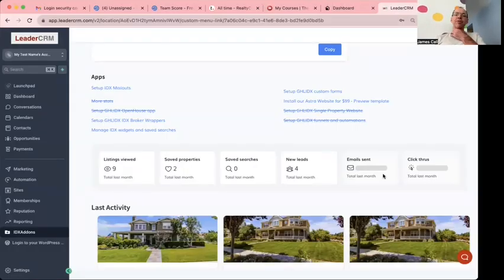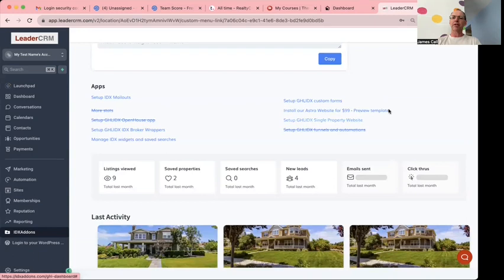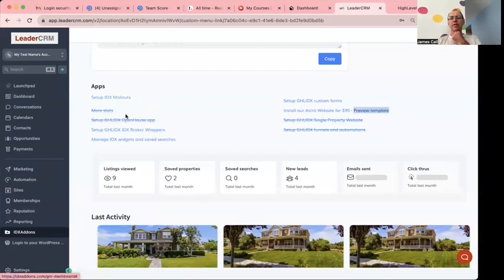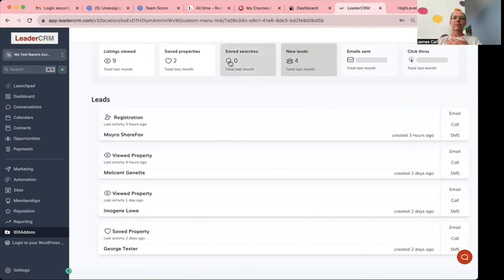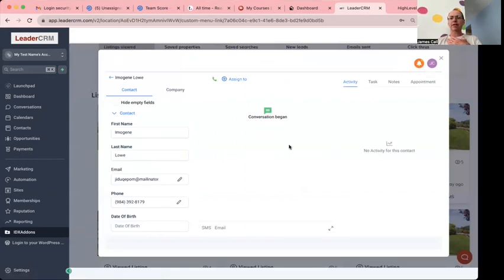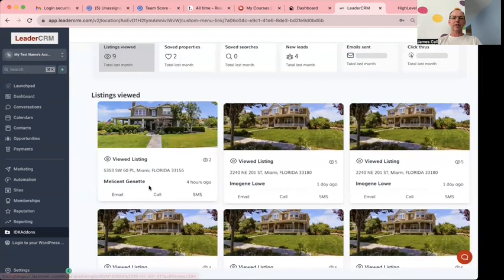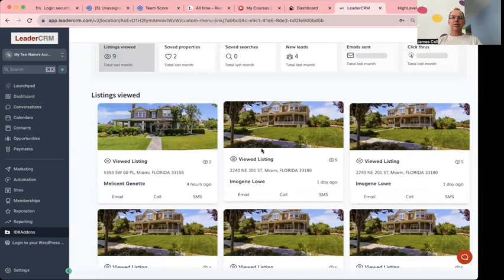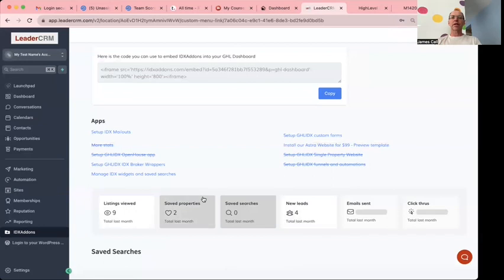Highlevel Real Estate IDX Broker Dashboard for GHL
Get our first version of our new dashboard for HighLevel.  This allows you to have a built-in link to your GHL account to call, email, and send SMS messages to your clients.

We have a great web hook that loads the data into your HighLevel CRM within seconds of getting a new signup.

We will be pushing more updates every week between now and the HighLevel Summit in October!